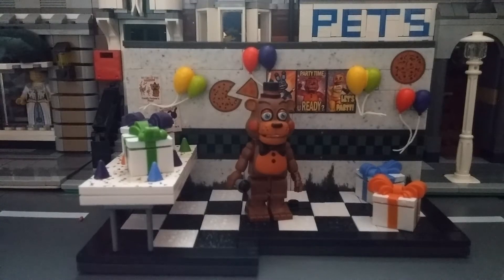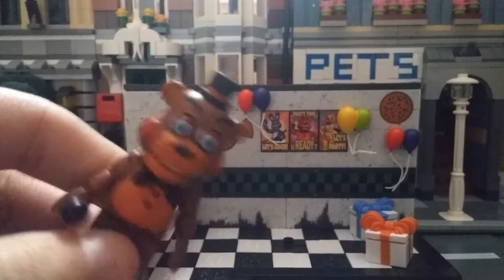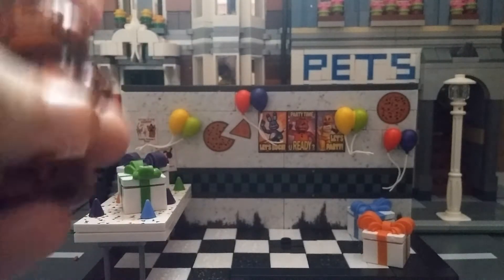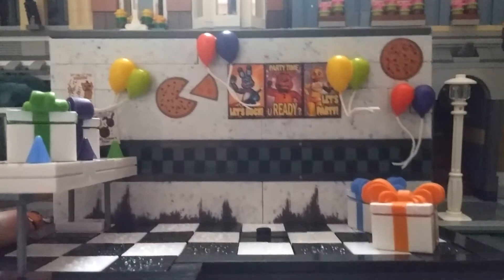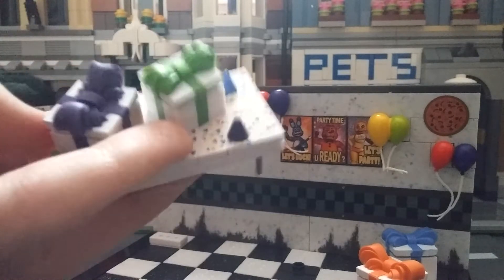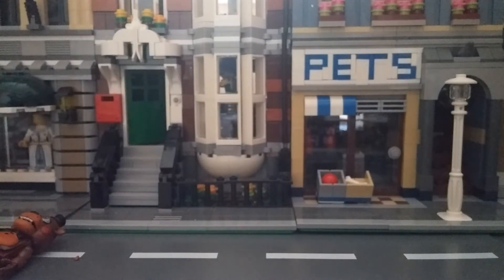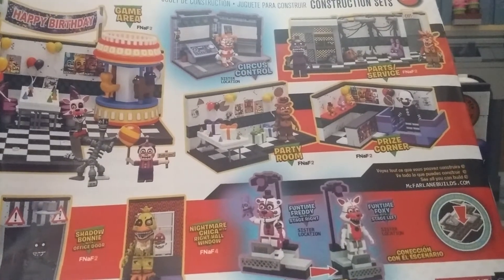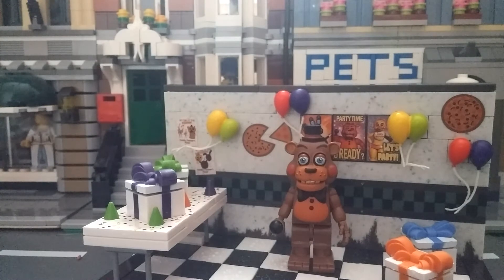McFarlane fnaf party room review